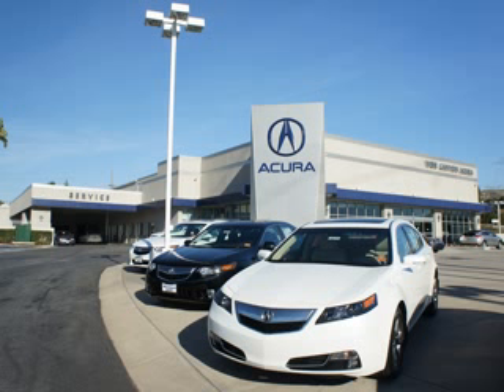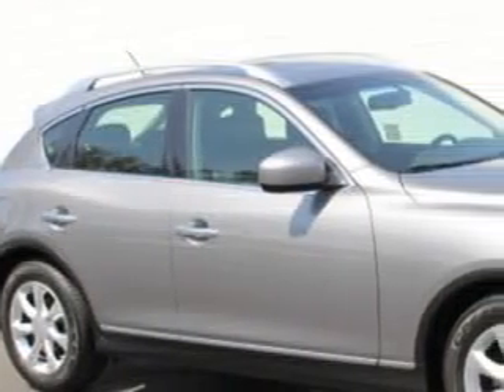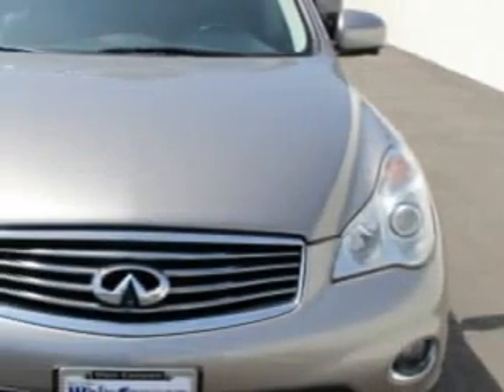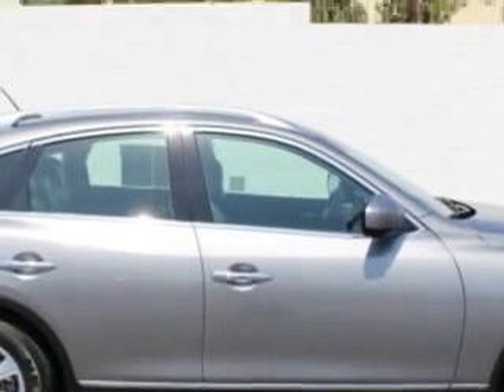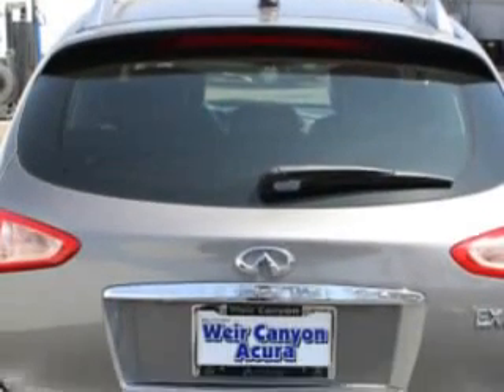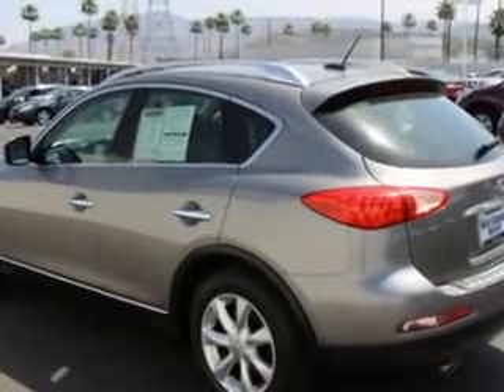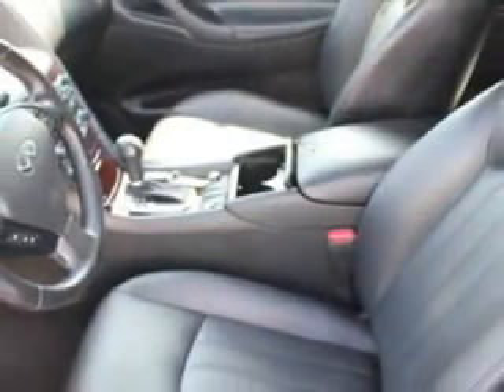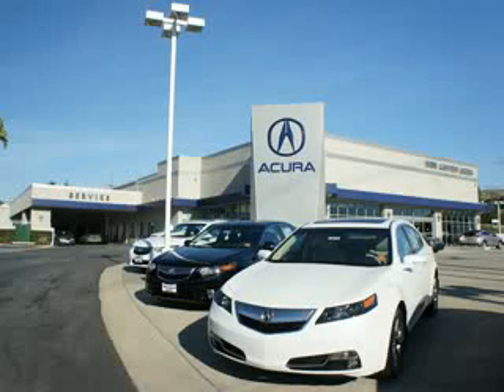2010 Infiniti EX35 Weir Canyon Acura Anaheim, CA 92807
Infiniti EX Imagine driving this Platinum Graphite Infiniti Ex35 SUV, equipped with a 6 Cylinder engine and an automatic transmission.
MILES: 57,862
VIN:JN1AJ0HPXAM703542

8323 E La Palma
Anaheim, California 92807